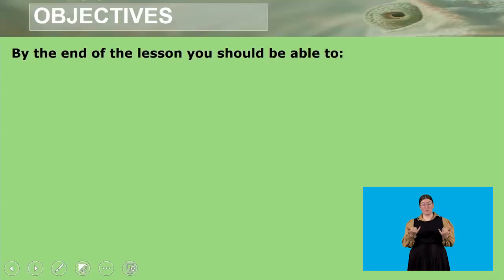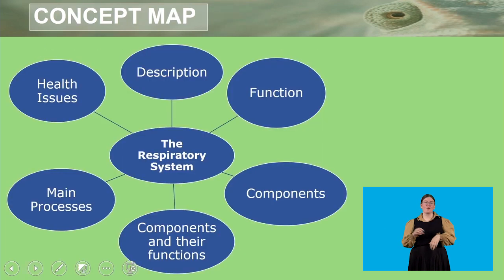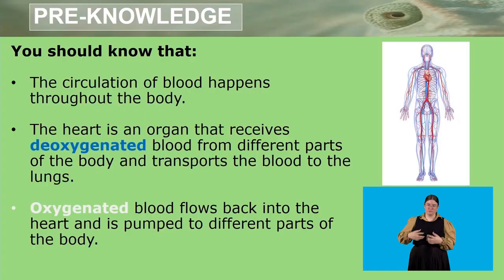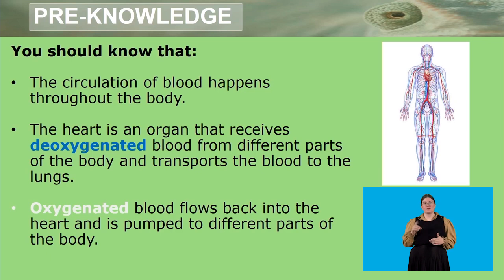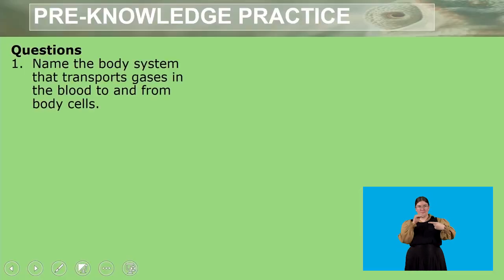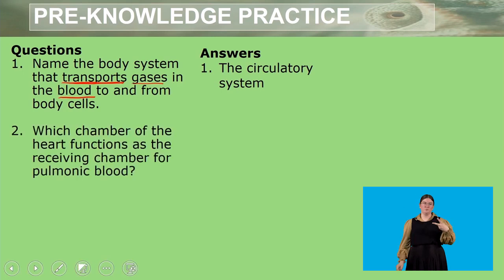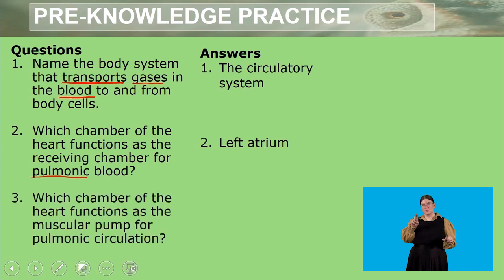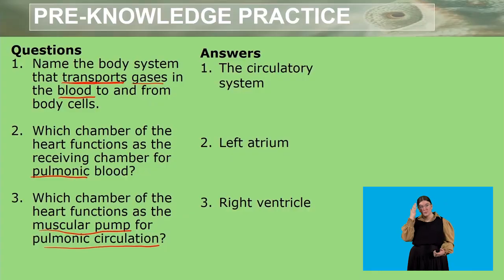Natural Sciences Grade 9 Respiratory System Video 1 Segment 1